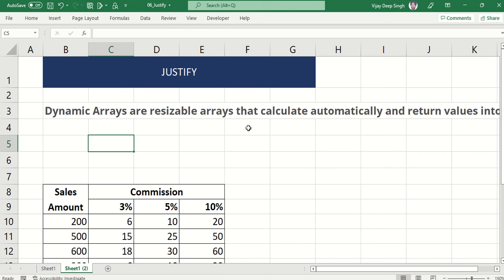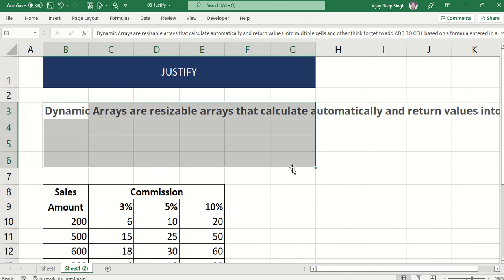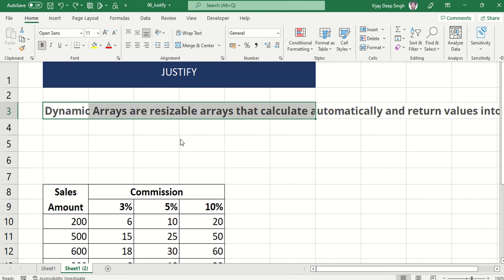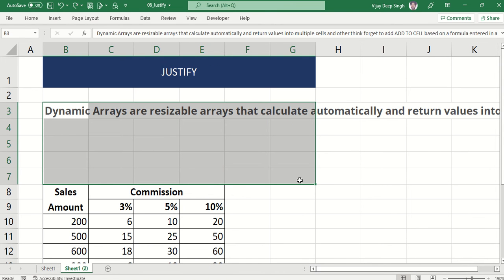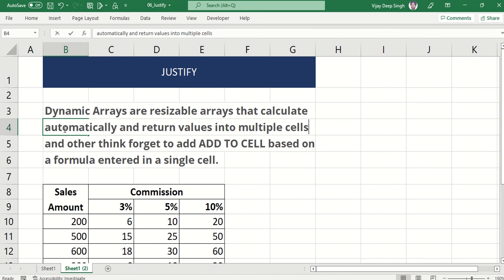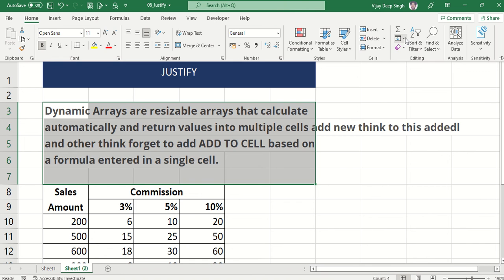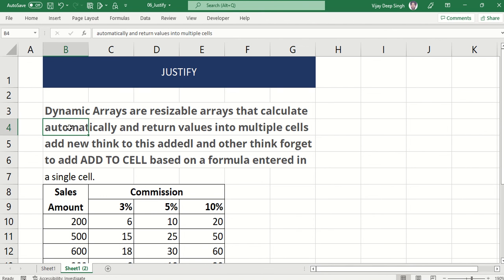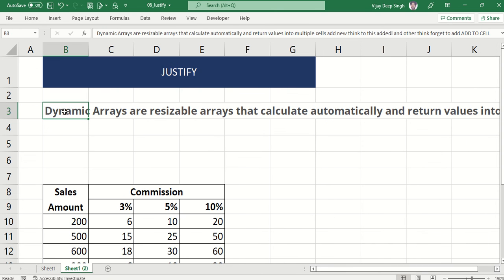Justify your Text in Excel | without using Wrap & Merge | Very Useful Excel Feature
Justified text expands to fill the available width of a given space.